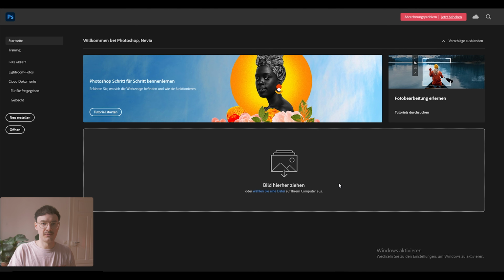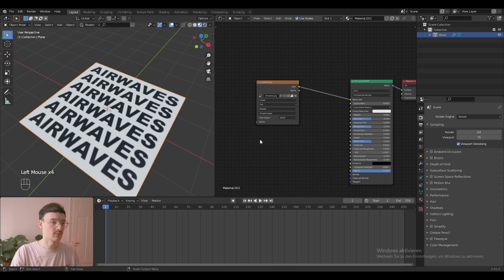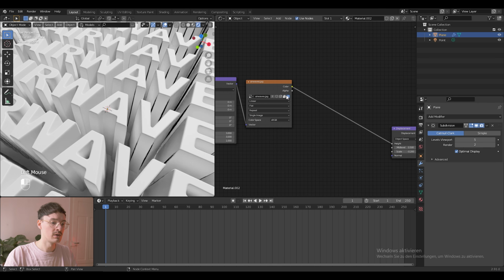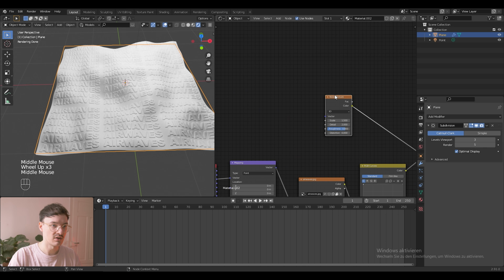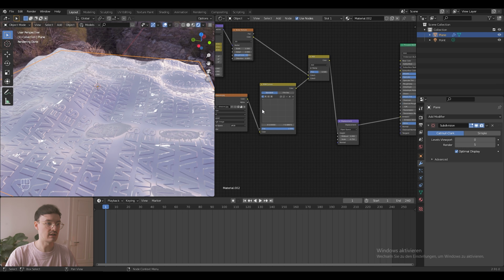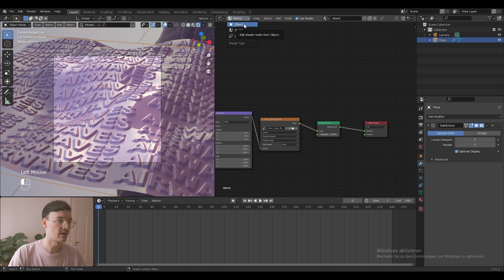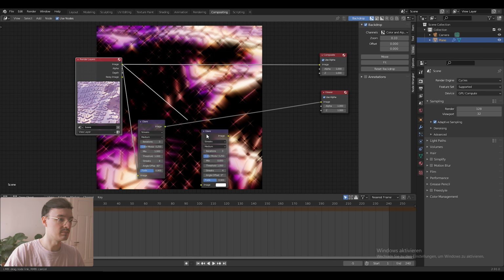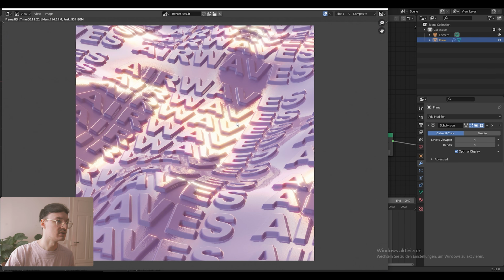Creating Dynamic 3D Kinetic Typography in Blender: Full Step-by-Step Guide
Dive into this step-by-step guide as we transform static text into captivating 3D kinetic typography in Blender. Starting with text creation in Photoshop, we smoothly transition into Blender, where we delve into techniques like subdivision modifiers, HDR lighting, material creation, and animation. Regardless of your skill level, this tutorial provides insightful tips to help you enhance your Blender creations. Discover the magic of motion graphics today

Socialmedia if you wanna send cute pics or want to share your work:

00:00​​ Preparations
02:38​ Displacing the Plane
09:27 Make it move
11:33​ Making it look nice - Light, Material, Compositing
19:50 How to get faster Render times!

blender​tutorial kinetictypography typographyanimation chrometype toericht.